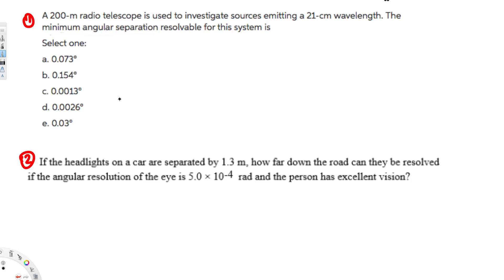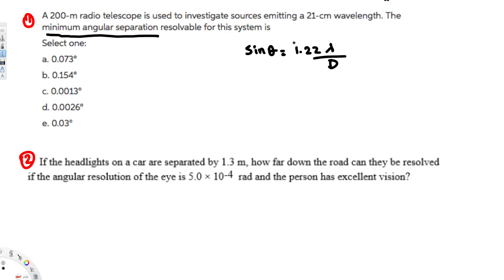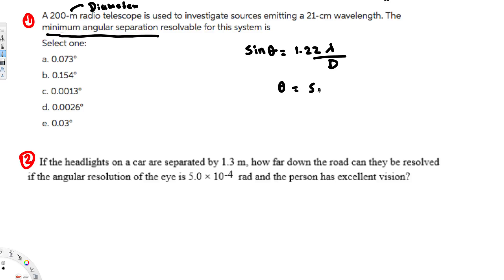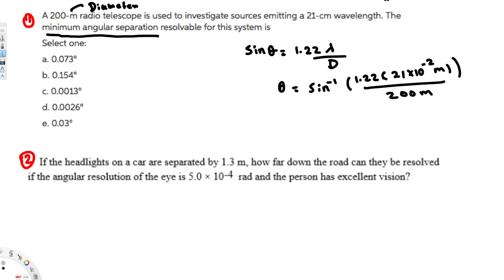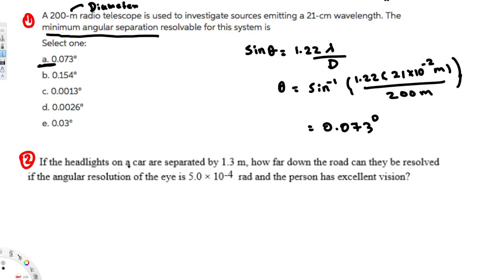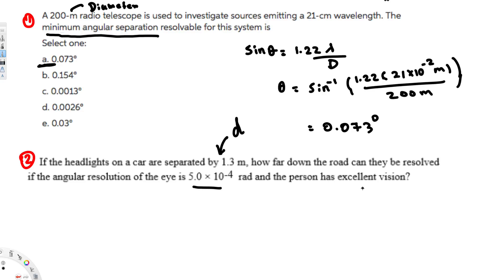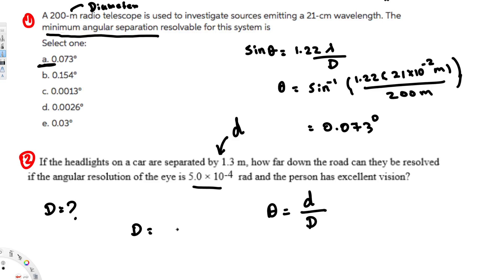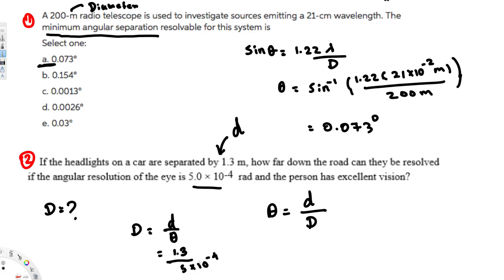Wave behaviour of light - EM Field and Photons #1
A radio telescope 200 m in diameter is used to investigate sources emitting a 21-cm wavelength wave. What is the minimum angular separation of the sources that can be resolved by this system?

If the headlights on a car are separated by 1.3 m, how far down the road can they be resolved if the angular resolution of the eye is 5.0 × 10-4 rad and the person has excellent vision?